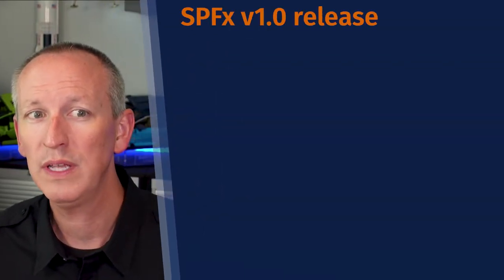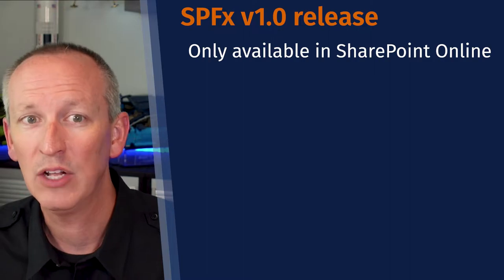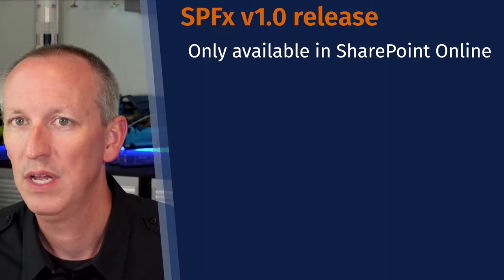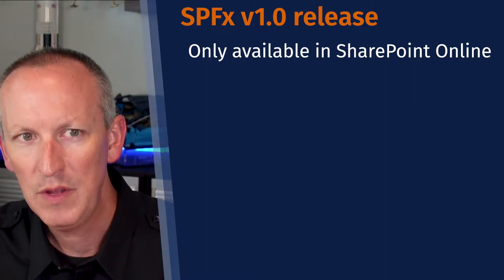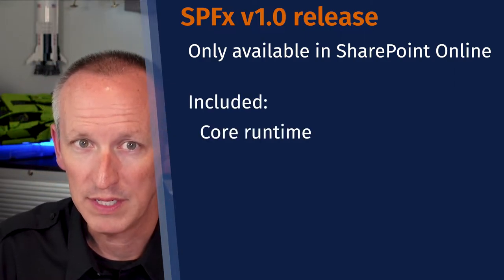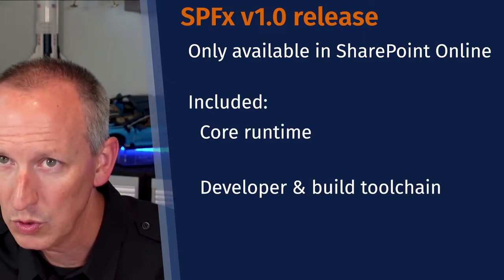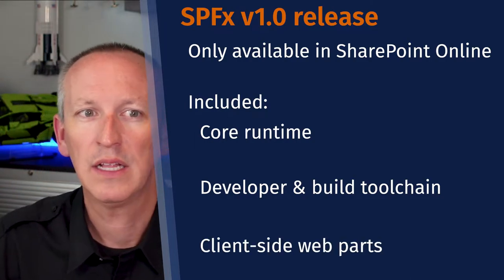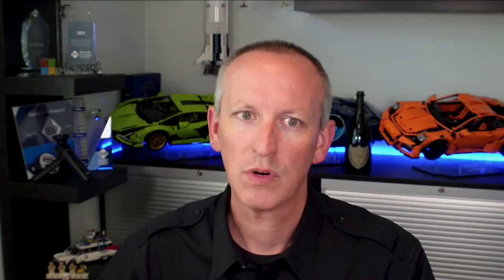The SharePoint Framework (SPFx): A History of Major Releases & Updates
How long has the SharePoint Framework been around? When was it first released? What were some of the major milestones in the history of the SPFx? It's all here! This post covers all the major releases and significant updates to SPFx going back to the very first time Microsoft publicly talked about it in May 2016.

📚 Chapters
00:00 : Introduction
00:55 : SPFx v1.0 - initial GA release
02:11 : SPFx v1.3.1 - extensions
04:14 : SPFx v1.4 - includeClientSideAssets
05:27 : SPFx 1.4.1 - call secured endpoints
06:13 : SPFx v1.11 - Microsoft AppSource

📺  Mastering the SharePoint Framework
📺  Extend Viva Connections with the SharePoint Framework Adaptive Card Extensions